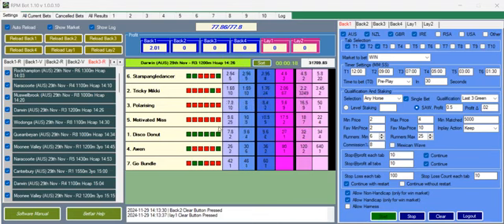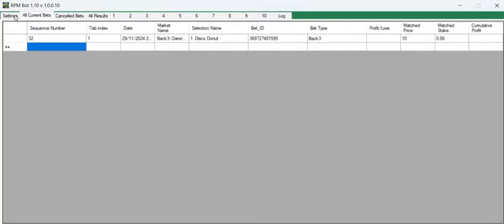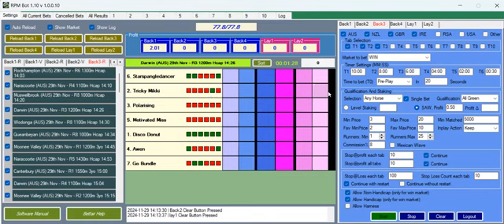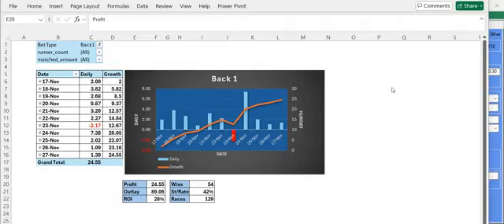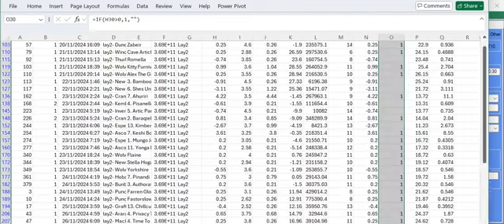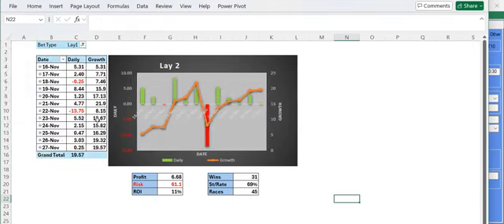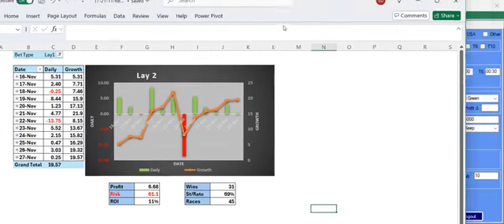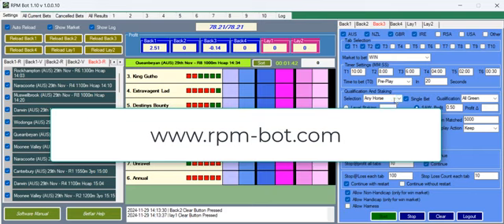Racing price Monitor Bot , works on All betfair Horse Racing Markets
🎉 The 5-Year Wait is Over!
RPM Bot is finally here, ready to elevate your betting strategy like never before. Built on the foundation of our success with Racing Price Monitor Cloud since May 2020, we’re proud to introduce the ultimate Betfair automation tool! Packed with advanced features, RPM Bot tracks up to six timeframes (T1 to T6) and intelligently bets on drifters and steamers to maximize your edge.
Why RPM Bot Stands Out:
✅ Wide Market Coverage: Bet on gallops and harness races across Australia, NZ, UK, USA, Ireland, South Africa, and more.
✅ Win & Place Markets: Flexibility to bet on your preferred markets.
✅ Customizable Strategies: Four backing tabs and two laying tabs, with unique timeframes and odds ranges.
✅ Advanced Filters: Choose minimum/maximum runners, action boxes like “Last 3 Red” or “All Green,” and even set favorite odds ranges.
✅ Dynamic Staking Options: Switch between Level Staking and SAW (Stop At A Winner).
✅ Profit Safeguards: Built-in Stop Profit and Stop Loss triggers to manage risk effectively.
✅ Track Exclusions: Delete unwanted tracks or races with one click.
✅ Market Liquidity Control: Ensure bets are placed only in liquid markets for optimal outcomes.
✅ Comprehensive Logs & Exports: See exactly why a horse was bet—or wasn’t—and export detailed results for analysis.
Early Results Speak for Themselves
Back 1: Last 10 days, 24.5 profit points, 28% ROI, 42% Win Strike rate
Lay 1: - Last 10 days, 19.57 profit points, 5% ROI, 70% Win Strike rate
Lay 2:  Last 10 days, 6.68 profit points, 11% ROI, 69% Win Strike rate
All settings available for each of the system above plus we are testing more. Sky is the limit in terms of what the bot can do.
Check out the detailed tutorial video here
🎯 Launch Offer – Act Now!
Get access to this VERY powerful bot at an exclusive launch price for a limited time only. This price is strictly limited to only first 50.
👉 Click Here to Secure Your RPM Bot Now!
With RPM Bot, you’re not just betting—you’re investing with precision and control.
Best regards,
Michael
Trusted Betting Advisor Since 2007